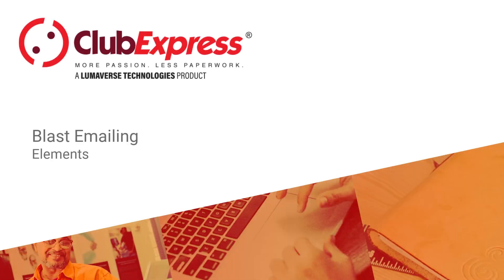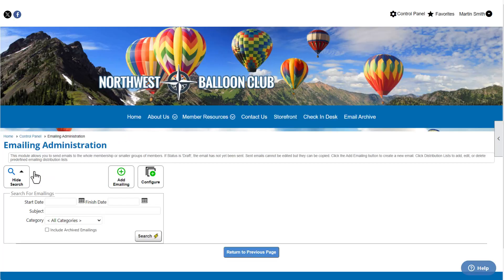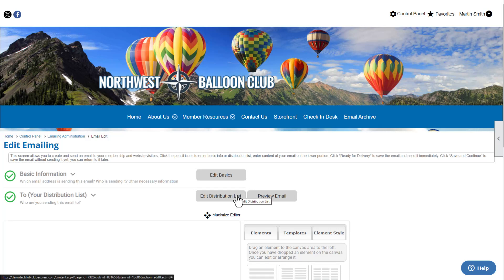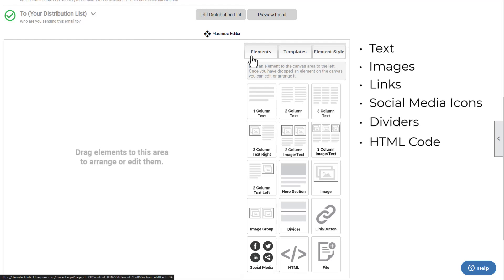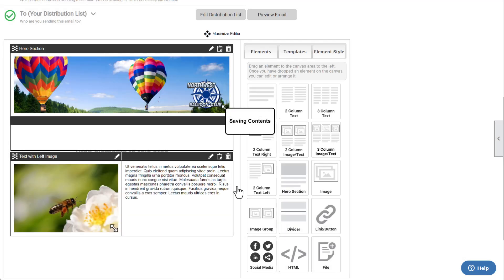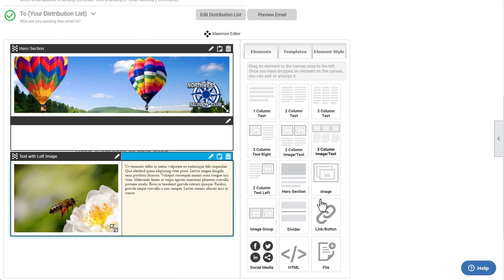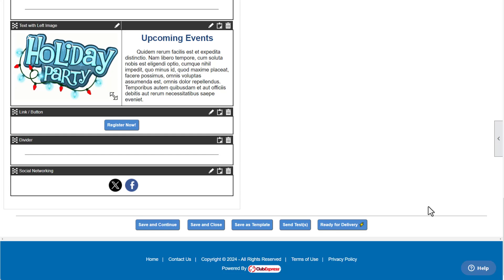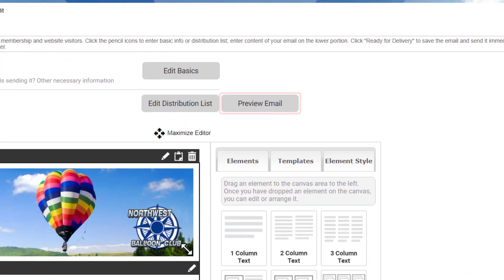ClubExpress - Emailing Elements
Learn about the elements you'll use to build an email.